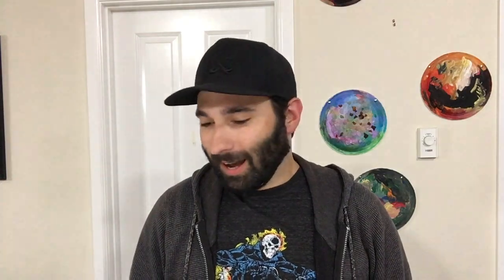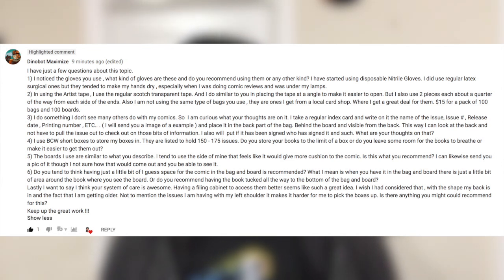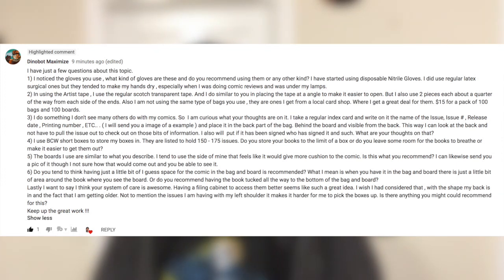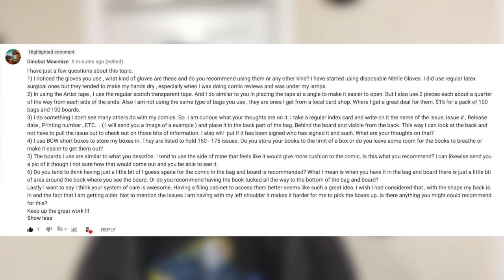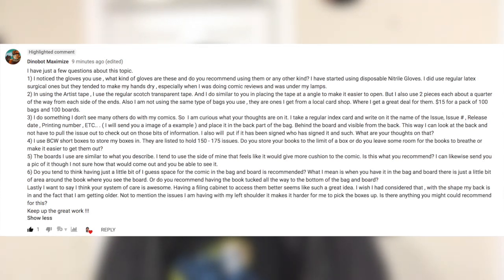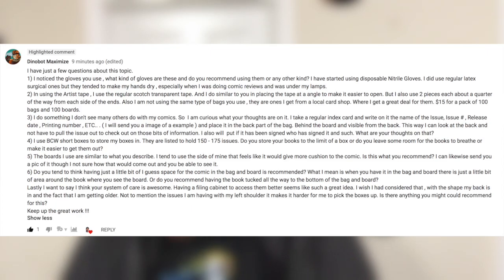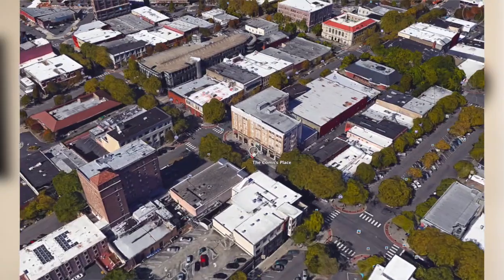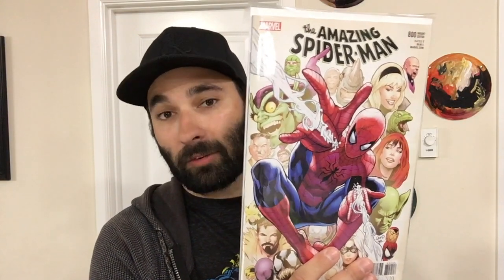Bag & Board 3 | Comic Haul of Spider-Man & Iron Man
YOSHICAST Bag & Board 3

On this episode of Bag & Board, I answer viewer feedback and bag and board this week's comic book haul of The Amazing Spider-Man and The Invincible Iron Man.

-=SHOW NOTES=-

• Cotton Gloves
• MyLites 2 Bags
• Artist Tape
• Microchamber Paper